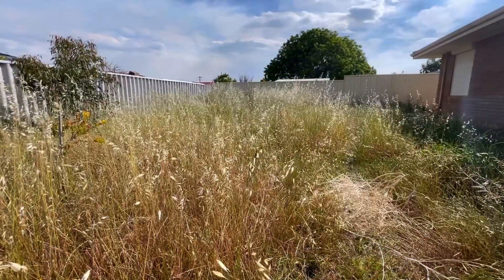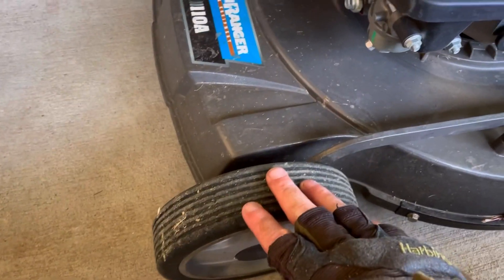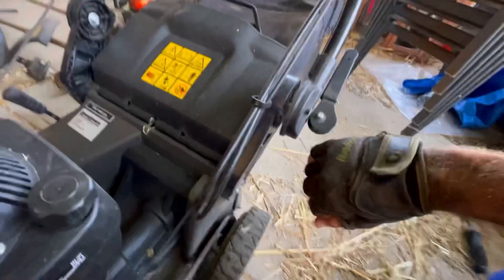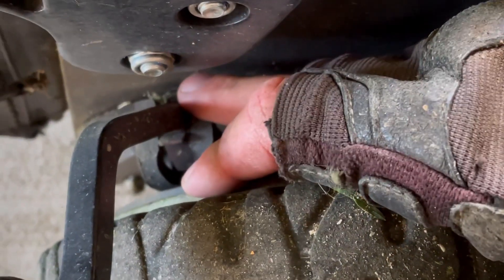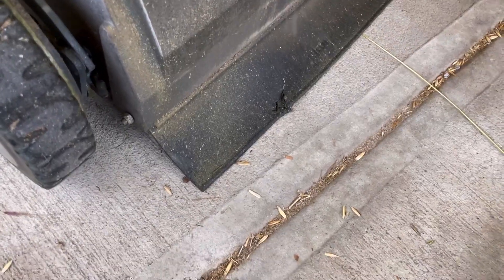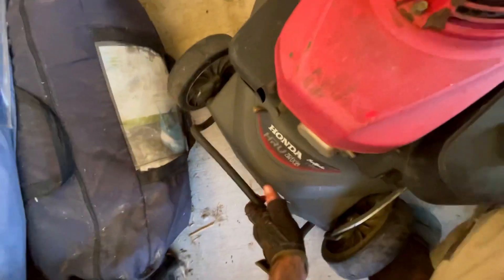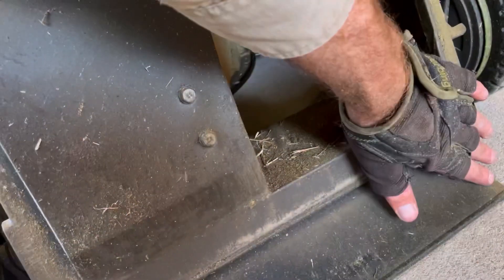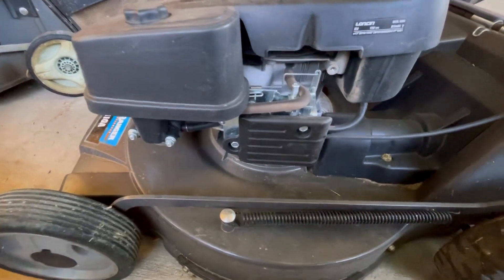BUSHRANGER, SELF-PROPELLED LAWN MOWER True Review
Yak from Yak’s Mowing Western Australia takes you through the BUSHRANGER 53AL7IMSP, 800SP SERIES SELF-PROPELLED LAWN MOWERs good and bads…

Fancy Specs for blokes who like that stuff:
Loncin 196 cc I/C engine.21" (533 mm) Cut.4 Swing back blades.Mulching plug.Alloy chassis.70 Litre durable fabric grass catcher.Self-propelled, 3 speed gear boxDrive control levers.8" (200 mm) Front and 9” (228 mm) rear wheels fitted with dual ball bearings.Axle bolted to chassis.

A green mean cutting machine indeed, Hope you enjoy the video.

If you did enjoy my new hat or the video give us a follow or check us out on Insta & TikTok